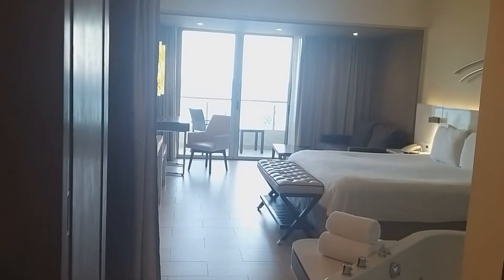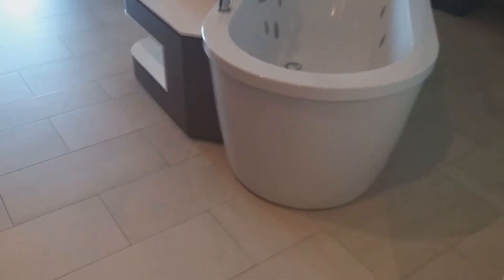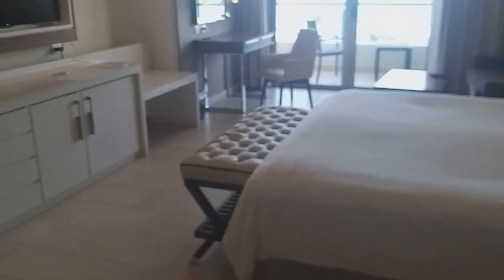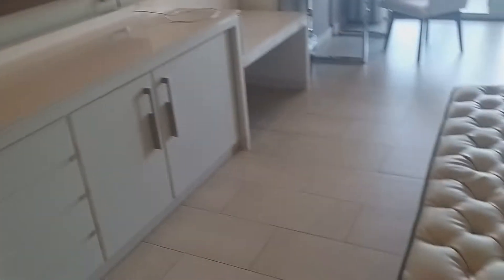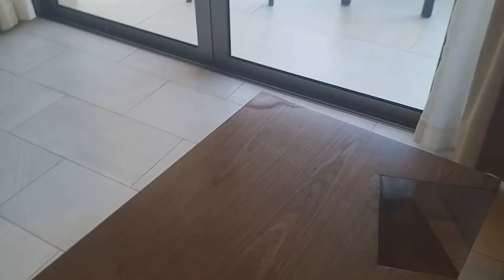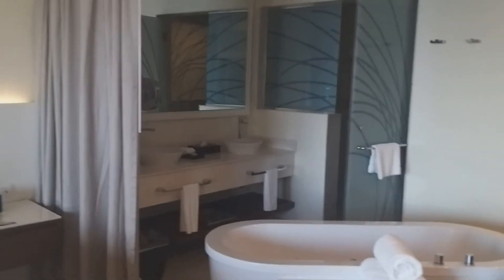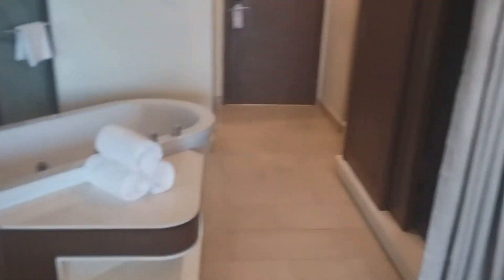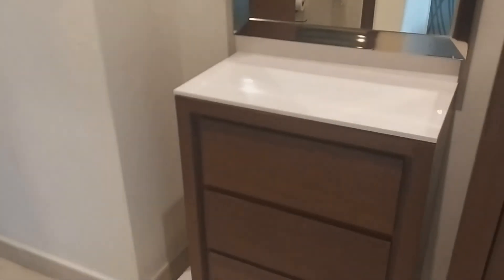Royalton Blue Waters Montego Bay | All Inclusive | Ocean View | Room Tour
Royalton Blue Waters All Inclusive, Falmouth, Trelawny, Montego Bay, Jamaica

Address: Mountain Spring, Trelawny, A1, Montego Bay, JM, Falmouth, Jamaica

Description: Featuring free WiFi and an outdoor pool, this property offers accommodation in Montego Bay.

There is a restaurant and guests can enjoy a drink at the bar. Free private parking is available on site.

You will find a gift shop at the property as well as a water park.

Every room at this hotel is air conditioned and is equipped with a flat-screen TV with cable channels.

Some rooms feature a seating area to relax in after a busy day.

You will find a coffee machine in the room. Rooms have a private bathroom equipped with a bath, free toiletries and a hair dryer.

You can play tennis at the hotel.

The nearest airport is Montego Bay Airport, 32 km from Royalton Blue Waters All Inclusive.

100% Verified Reviews

The hospitality from the staff was amazing.  We arrived early, so we went to the buffet until our room was ready. Everyone was really friendly and helpful. The resort was beautiful and kept clean.